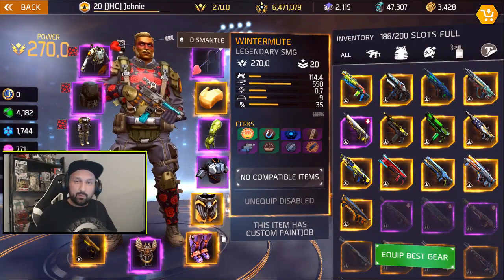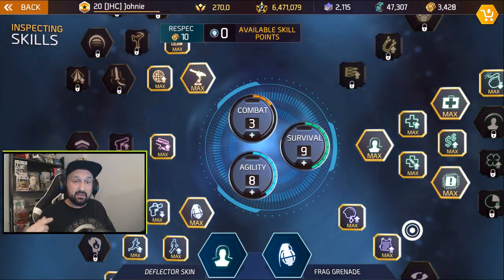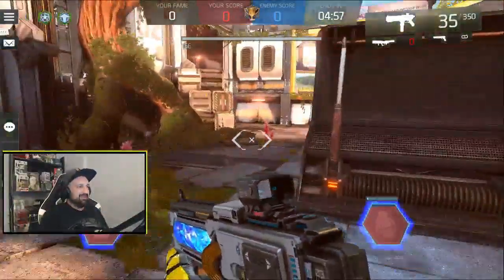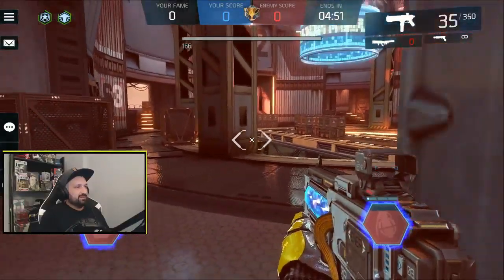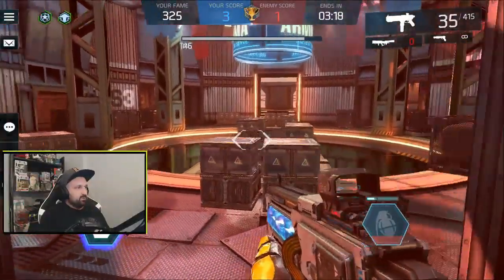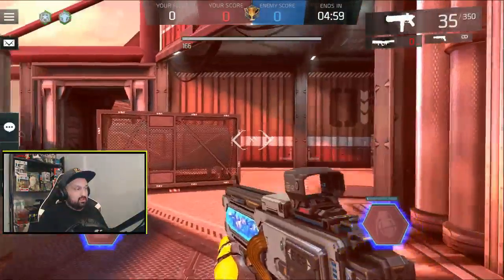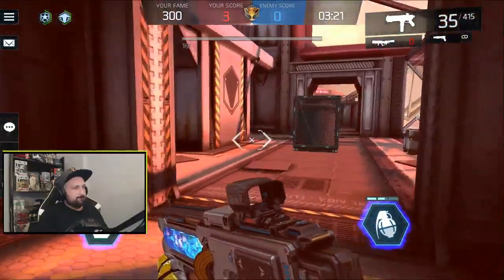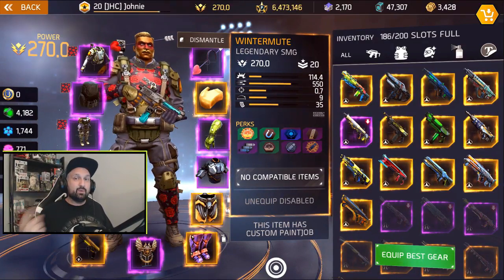*NEW* WINTERMUTE Legendary SMG Spotlight - Shadowgun Legends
Hey guys today we take a look at the WINTERMUTE, brand new legendary SMG in Shadowgun Legends. We now have 4 legendary SMG in the game, and the Wintermute could be the BEST LEGENDARY SMG in the game, also maybe best pvp weapon (smg) at the moment. We're jumping in the PvP action again for some 1v1 duels to showcase this one. Enjoy!